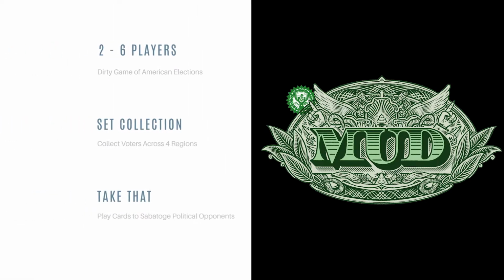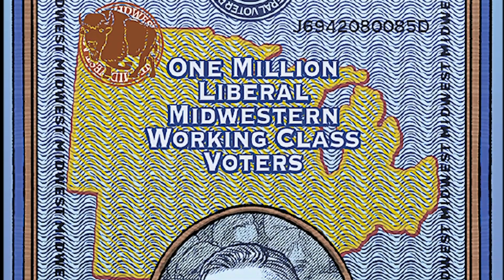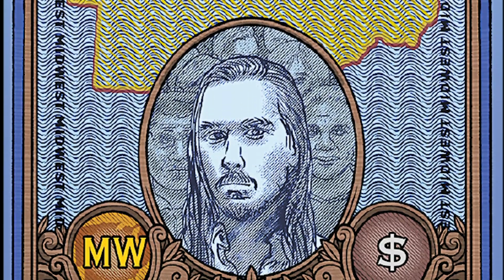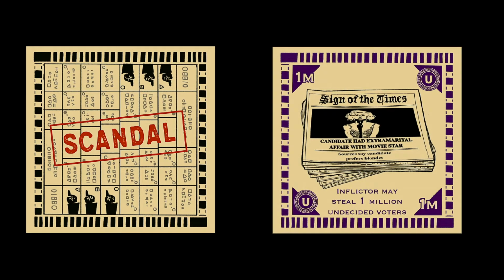MUD | Board Game Replayability Review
MUD is the dirty game of American elections. Does this game go the Distance?